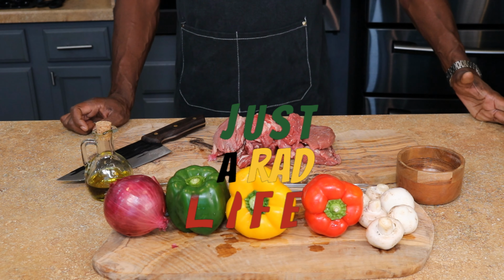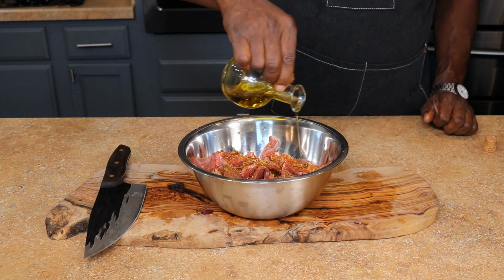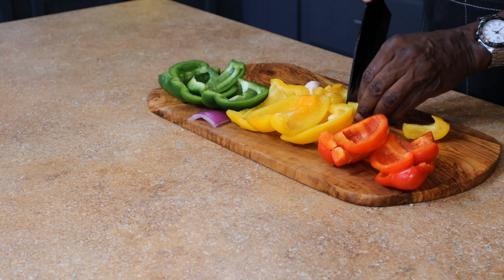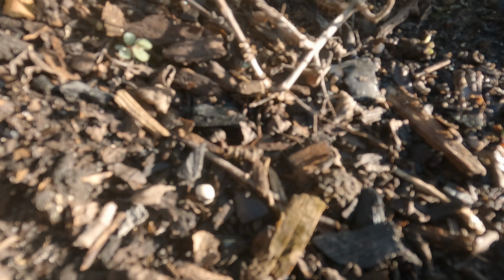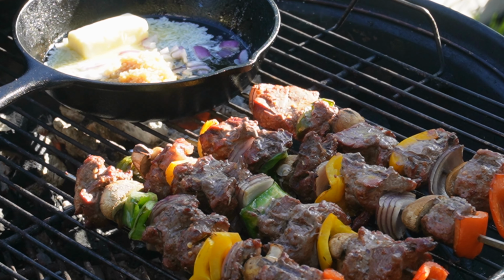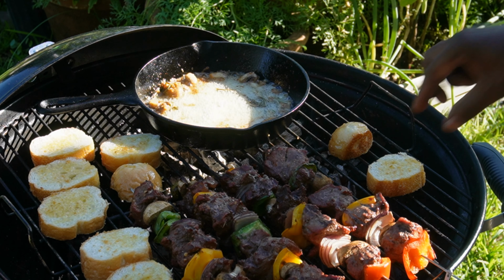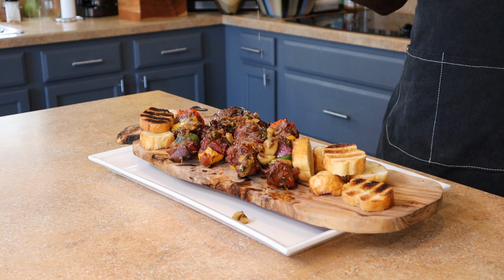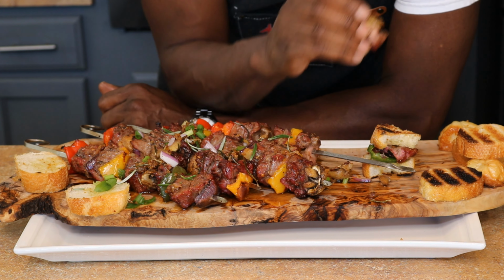BEFF TENDERLOIN | SHISH KABOB | YARD STYLE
Beef Tenderloin Shish Kabobs - On 22 Inch Weber Grill.

The Middle East is a geopolitical region commonly encompassing Arabia, Asia Minor, East Thrace, Egypt, Iran, the Levant, Mesopotamia, and the Socotra Archipelago. The term came into widespread usage as a replacement for the term Near East beginning in the early 20th century.

When was the shish kebab invented?
Shish kebab is an English rendering of Turkish: şiş (sword or skewer) and kebap (roasted meat dish), that dates from around the beginning of the 20th century. According to the Oxford English Dictionary, its earliest known publication in English is in the 1914 novel Our Mr. Wrenn by Sinclair Lewis.

What is the difference between a kebab and a shish kebab?
However, as the popularity of the dish has been spreading worldwide, there are several types of meat being incorporated into the dish. When kebabs are made with chicken, they're called shish kabob. North Americans often conflate kebab with shish kebab.